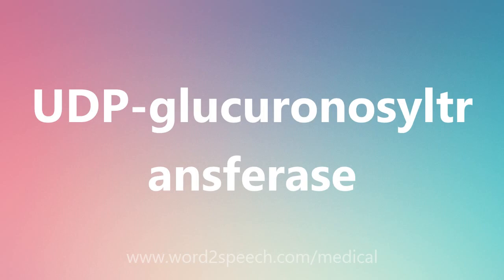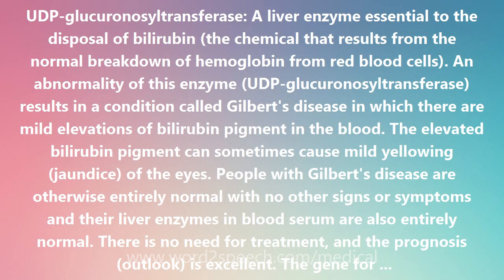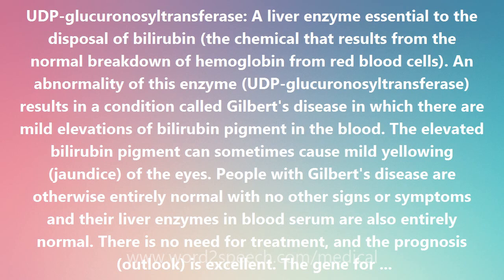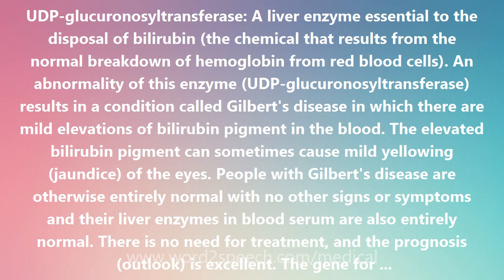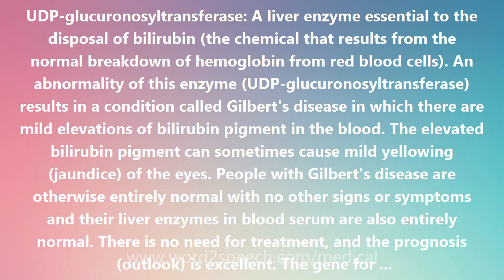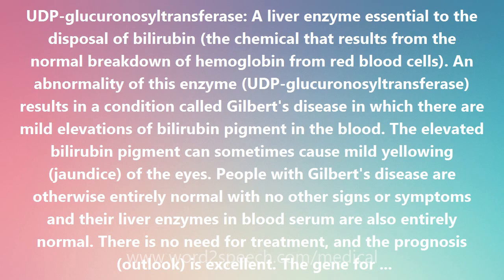UDP-glucuronosyltransferase - Medical Definition and Pronunciation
Title: UDP-glucuronosyltransferase

UDP-glucuronosyltransferase: A liver enzyme essential to the disposal of bilirubin (the chemical that results from the normal breakdown of hemoglobin from red blood cells). An abnormality of this enzyme (UDP-glucuronosyltransferase) results in a condition called Gilbert's disease in which there are mild elevations of bilirubin pigment in the blood. The elevated bilirubin pigment can sometimes cause mild yellowing (jaundice) of the eyes. People with Gilbert's disease are otherwise entirely normal with no other signs or symptoms and their liver enzymes in blood serum are also entirely normal. There is no need for treatment, and the prognosis (outlook) is excellent. The gene for UDP-glucuronosyltransferase has been mapped a non-sex chromosome (chromosome 2). A single dose of the Gilbert version of the gene is enough to produce Gilbert's disease. (The condition is said therefore to be an autosomal dominant trait). If someone has Gilbert's disease, the chance of their transmitting the Gilbert gene to each of their children is one-half (50%) and each child who gets the gene gets Gilbert's disease. Gilbert's disease is a frequent finding in people in the U.S. and Europe. The condition is usually detected serendipitously (purely by accident) in the course of routine blood screening. Gilbert's disease is thus an accidentally-encountered enzyme abnormality of no health consequence.